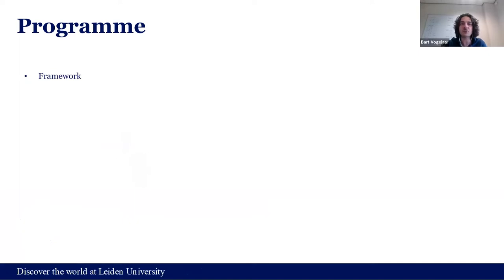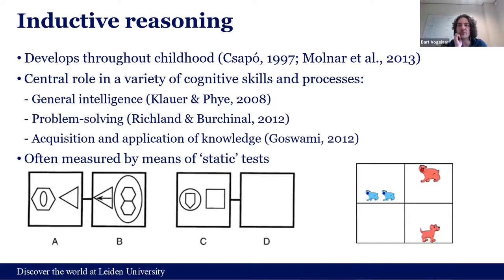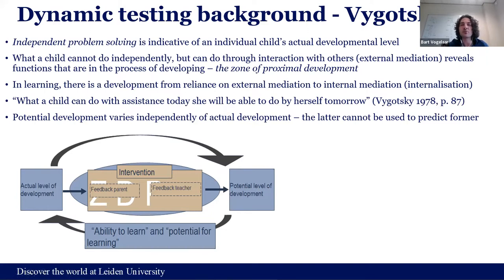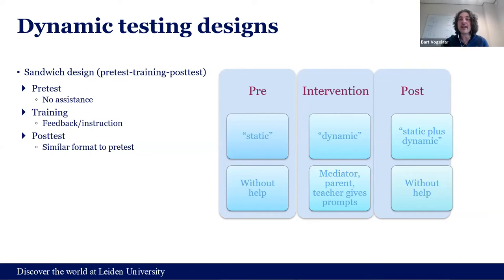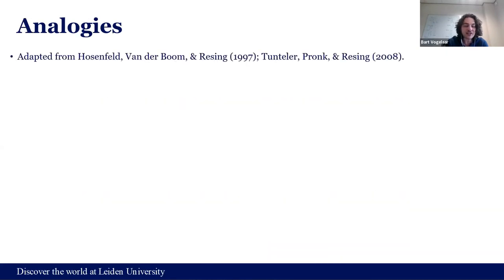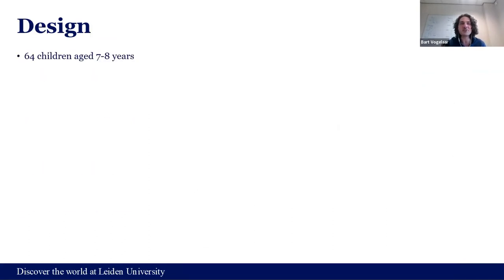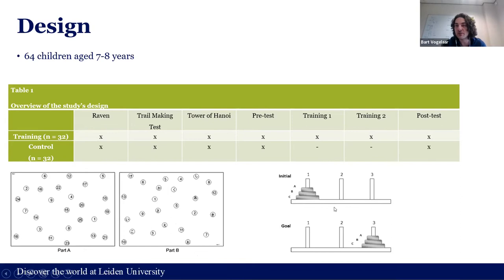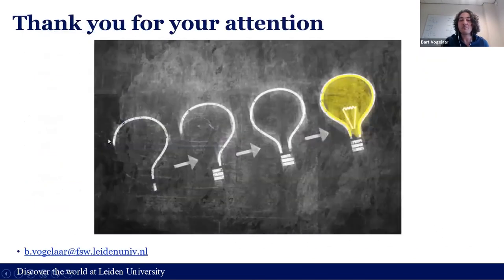Bart Vogelaar -- Assessing the potential for learning analogy problem-solving: does EF play a role?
Dr Bart Vogelaar
Leiden University

Abstract: Analogical reasoning is related to everyday learning and scholastic learning and is a robust predictor of g. Therefore, children's ability to reason by analogy is often measured in a school context to gain insight into children's cognitive and intellectual functioning. Often, the ability to reason by analogy is measured by means of conventional, static instruments. Static tests are criticised by researchers and practitioners to provide an overview of what individuals have learned in the past and for this reason are assumed not to tap into the potential for learning, based on Vygotsky's zone of proximal development. This seminar will focus on children's potential for reasoning by analogy, as measured by means of a dynamic test, which has a test-training-test design. In so doing, the potential relationship between dynamic test outcomes and executive functioning will be explored.

Bio: Bart works as an assistant professor at Leiden University. He investigates potential for learning, and has a specific interest in giftedness, and the factors that facilitate or hinder children's unfolding potential for learning. He is involved in the Child and Adolescent Psychology and School Psychology programmes and coordinates a course about Intelligence at the post-academic School Psychology training programme in the Netherlands.